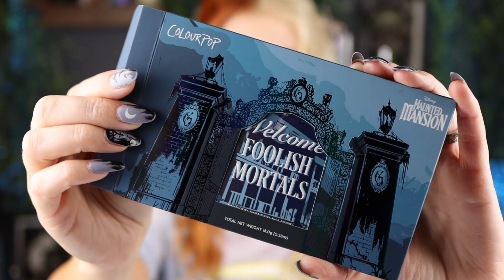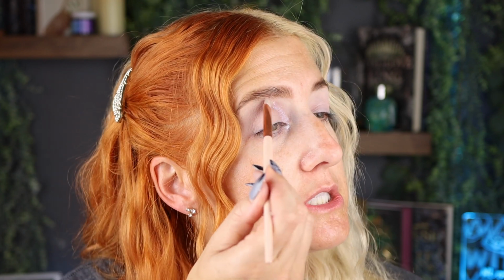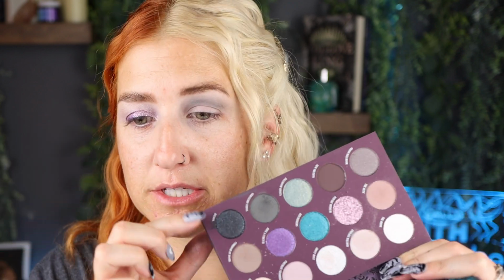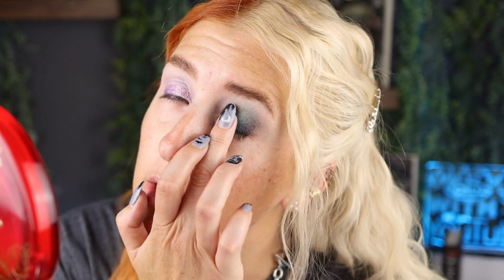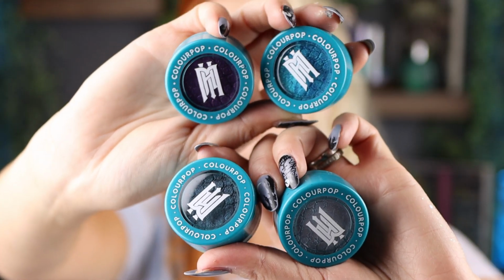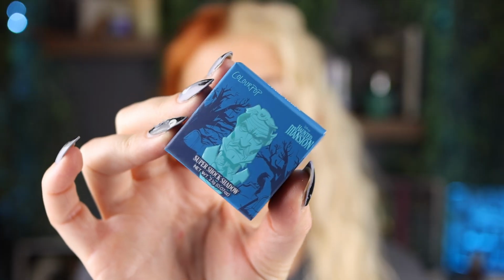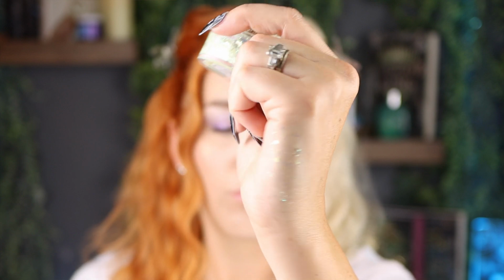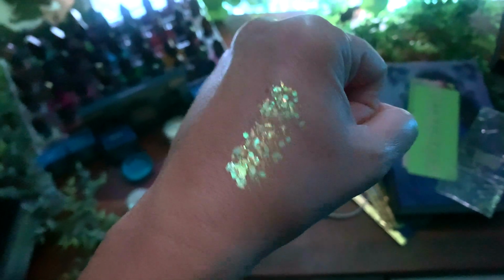*GLOW IN THE DARK?!* ColourPop HAUNTED MANSION Collection!!!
Foolish Mortals BEWARE of this stunning ColourPop Haunted Mansion Makeup Collection. Step into some happy haunts materialized into gorgeous shimmers and ghoulish mattes with the Foolish Mortals Eyeshadow Palette. How do those compare to the super shocks that are shockingly creamy? Does Madam Leota ACTUALLY GLOW?! Find out in this review and swatch video!

😯SHOP PRODUCTS USED & MENTIONED:
ColourPop X Haunted Mansion Collection // *

🙃FOLLOW ME ON:
All socials! = @AshleyEllix!

ABOUT ME:
Hi, I'm a makeup obsessed WEIRDO and my name is Ashley Ellix! I am a cruelty free beauty youtuber that totally can't get enough of the beauty world! I am a licensed cosmetologist and makeup artist that has been in the beauty industry for over 15 years. I love creating different style beauty videos including commentary and brand deep dives! I also post a lot of "makeup comedy" shorts because I am ridiculous and like to have fun!

ABOUT YOU:
Introduce yourself by leaving a comment on this video and tell me your favorite beauty products OF ALL TIME!